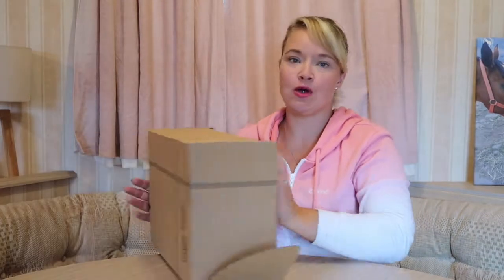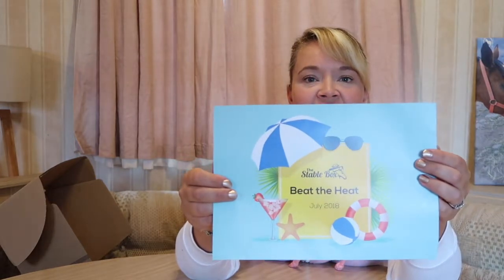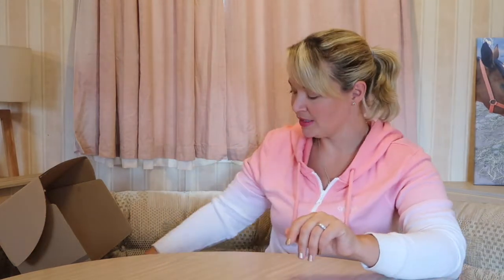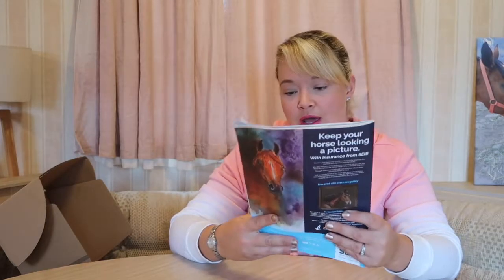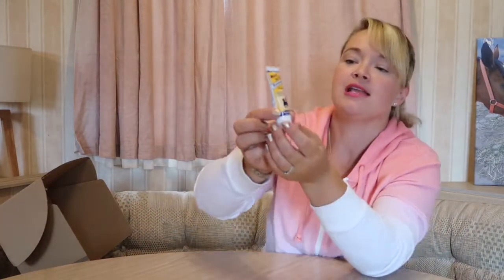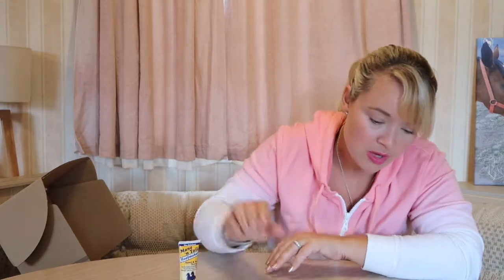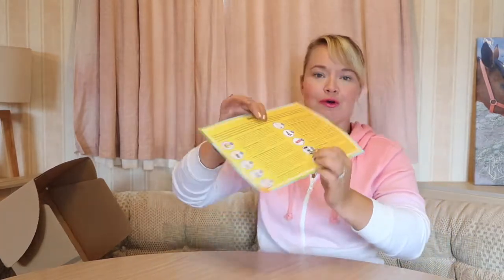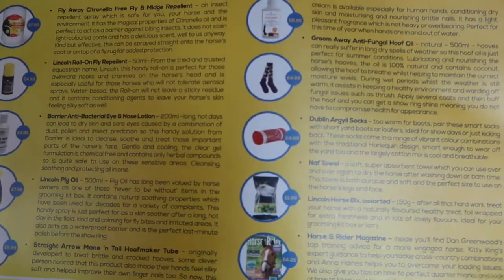The Stable Box Unboxing July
This video is about The Stable Box Unboxing July